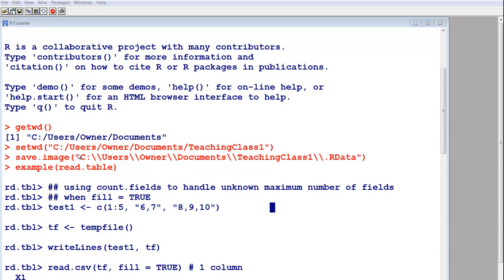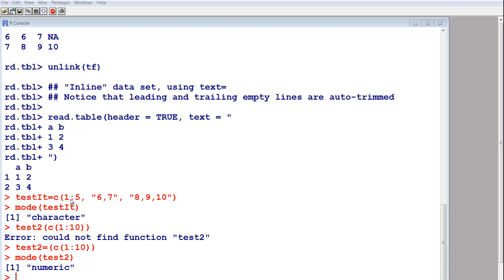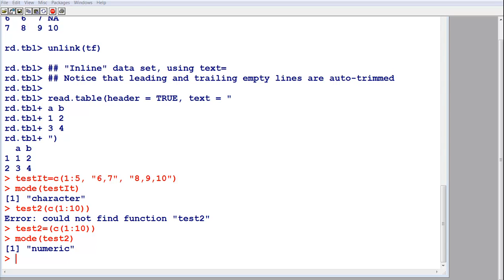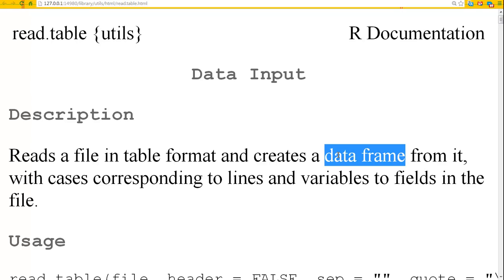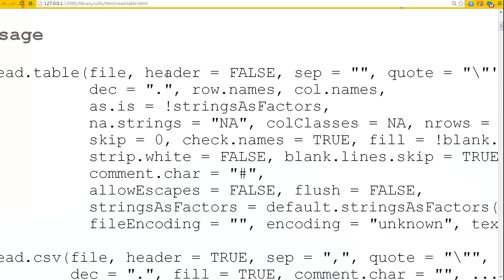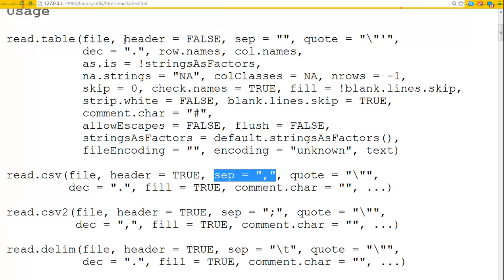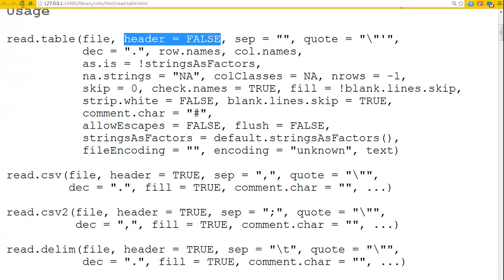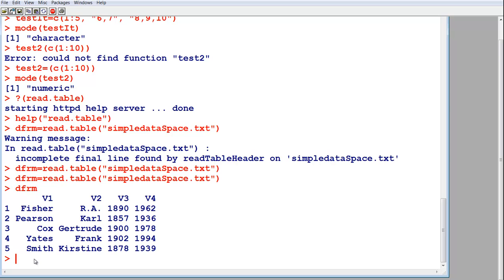R part 11 read table exploration part 2